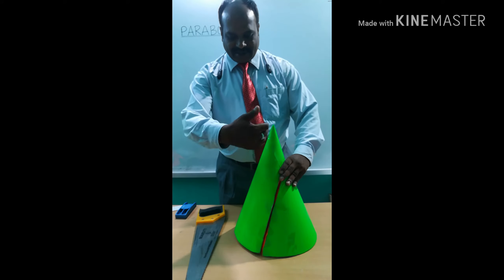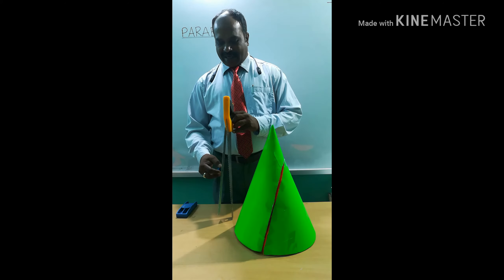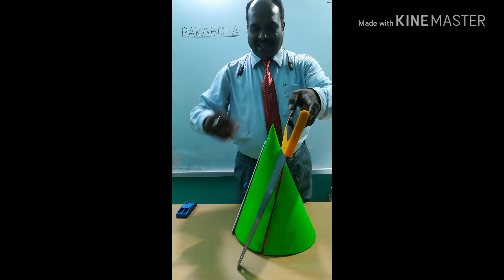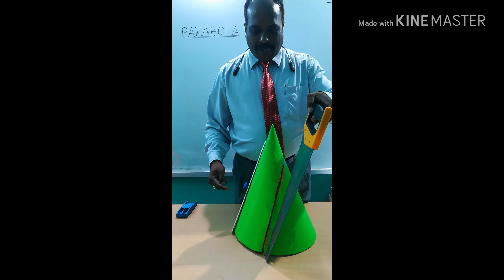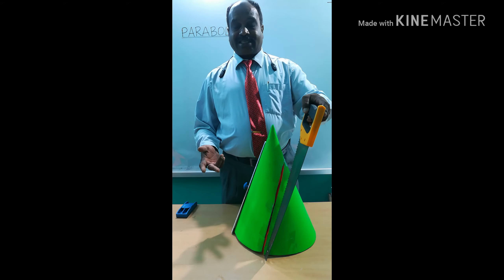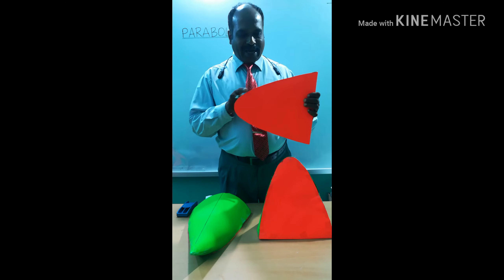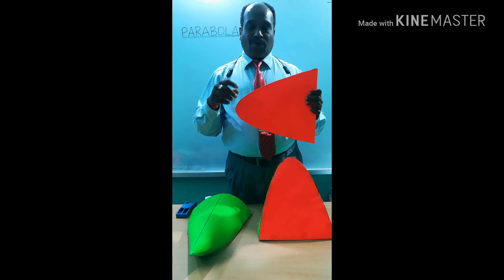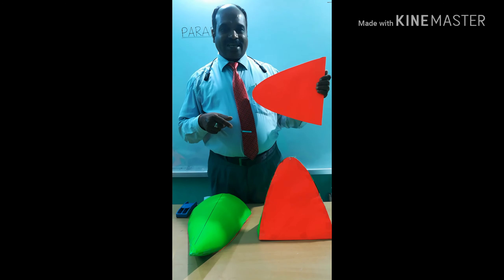Parabola Origin On Engineering Graphics Subject Explained in English